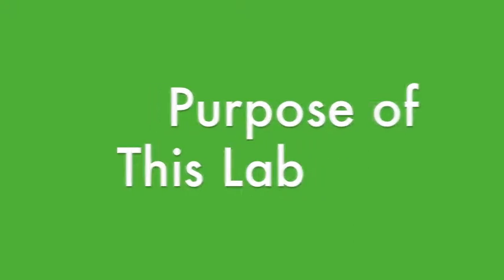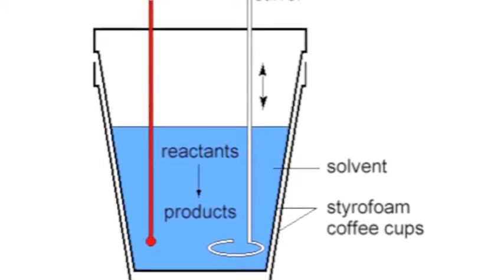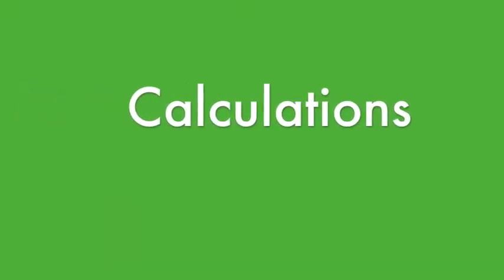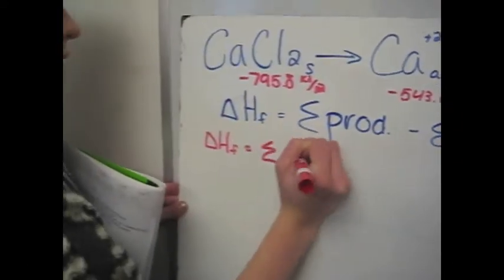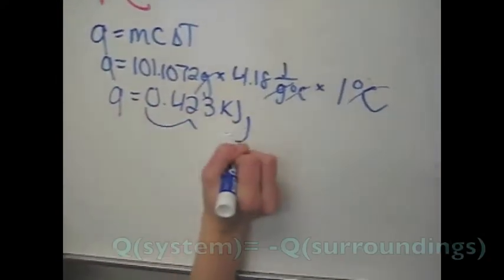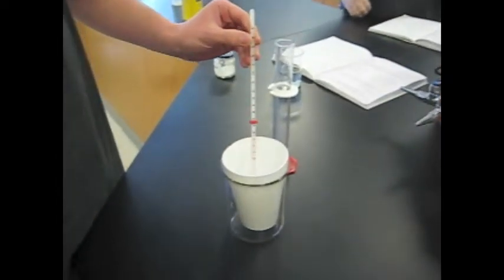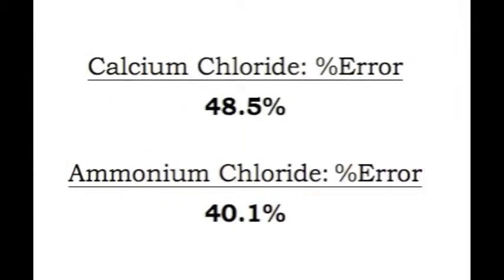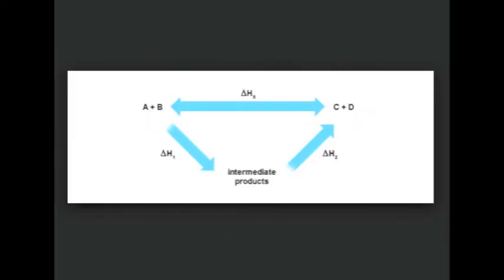AP Chemistry Lab Video Calorimetry